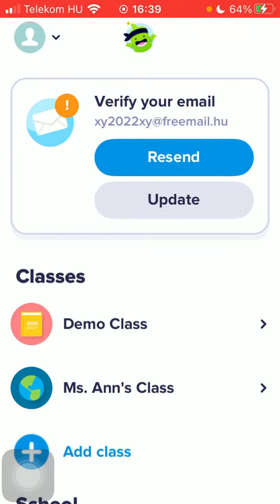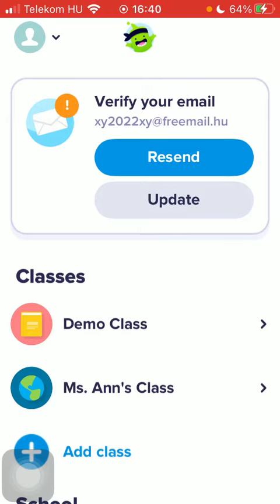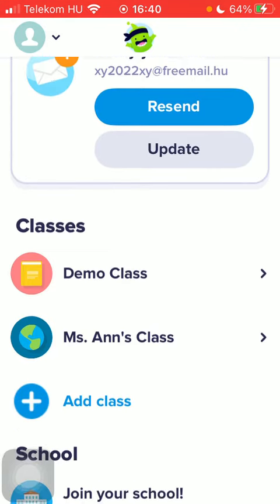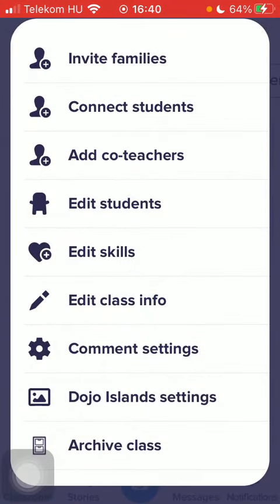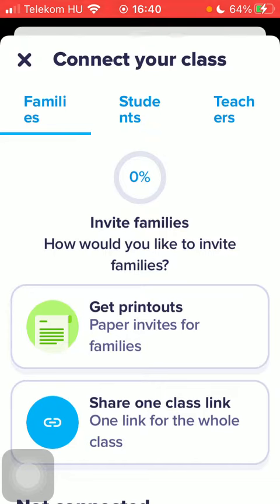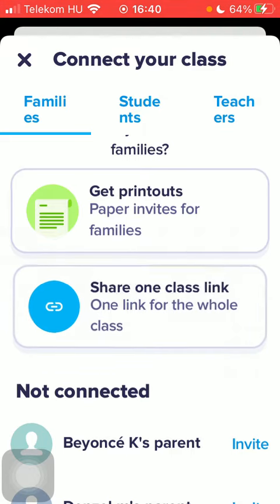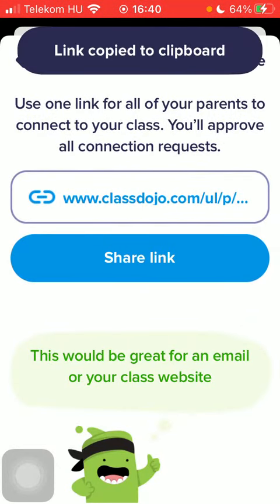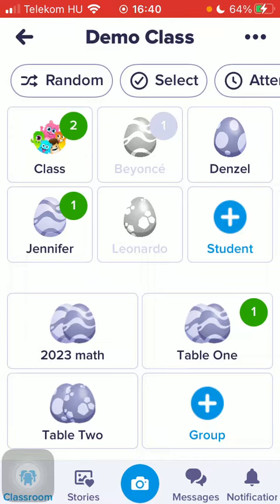How to share a class invitation link on ClassDojo?